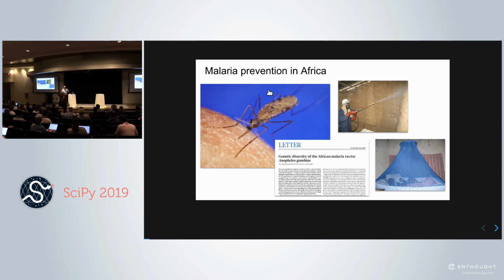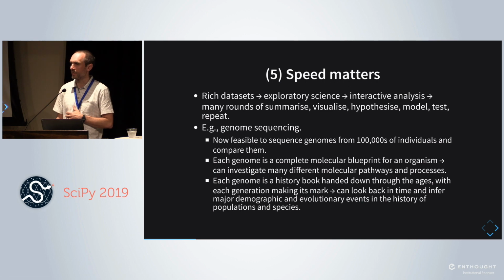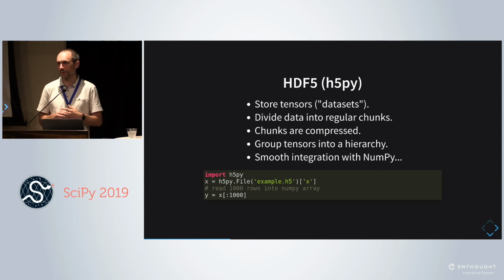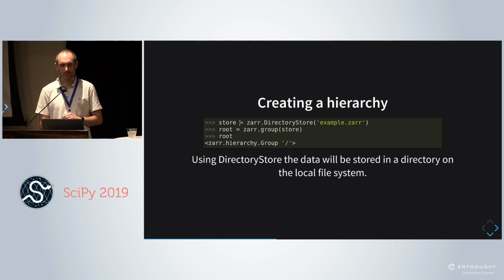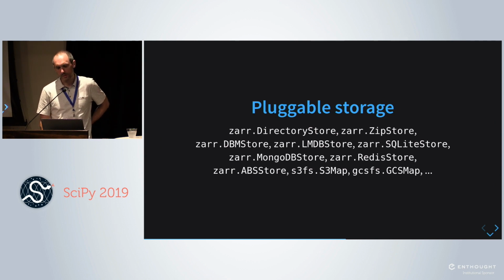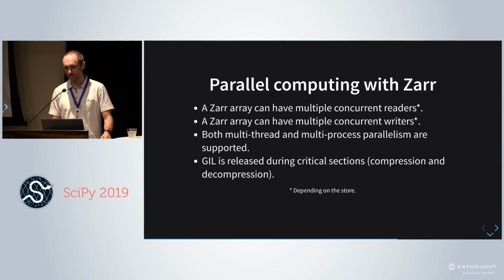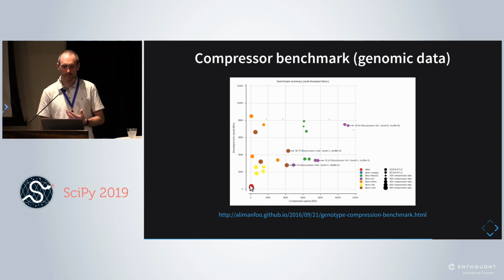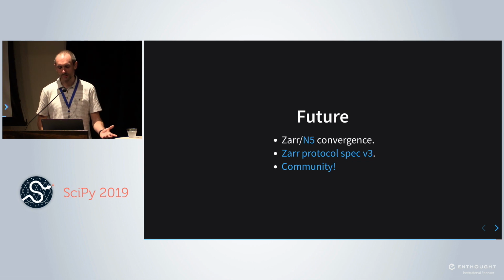Zarr: Scalable Storage of Tensor Data for Use in Parallel and Distributed Computing | SciPy 2019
Many scientific problems involve computing over large N-dimensional typed arrays of data, and reading or writing data is often the major bottleneck limiting speed or scalability. The Zarr project is developing a simple, scalable approach to storage of such data in a way that is compatible with a range of approaches to distributed and parallel computing. We describe the Zarr protocol and data storage format, and the current state of implementations for various programming languages including Python. We also describe current uses of Zarr in malaria genomics, the Human Cell Atlas, and the Pangeo project.